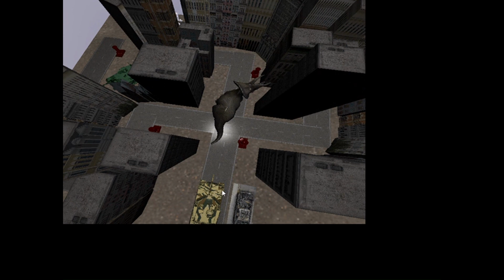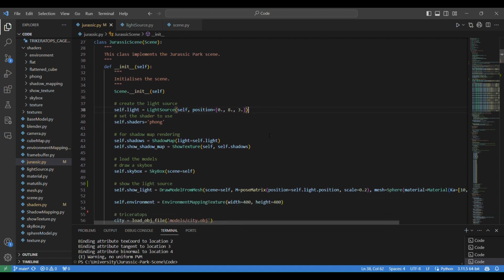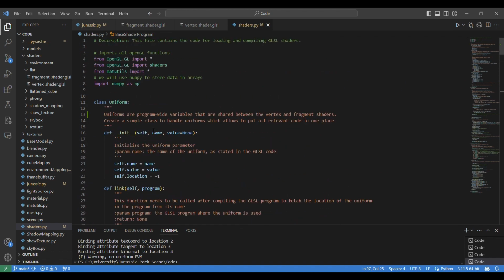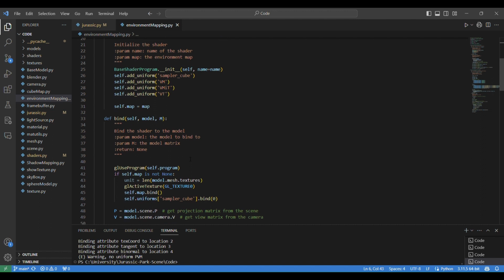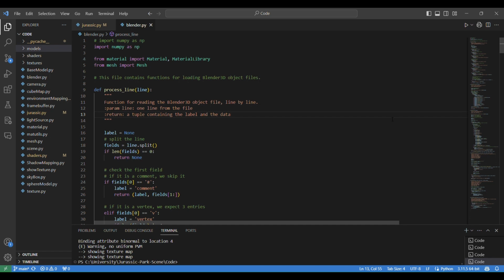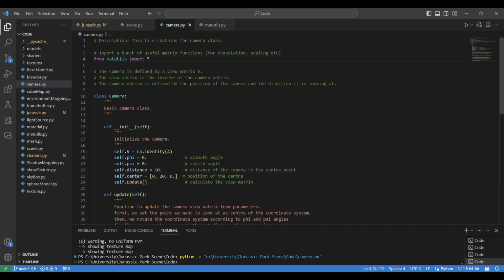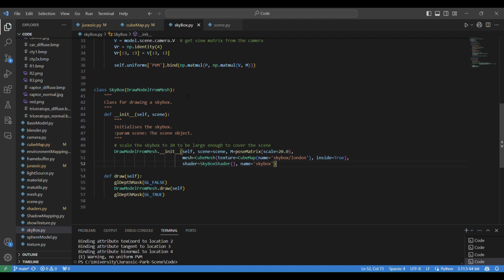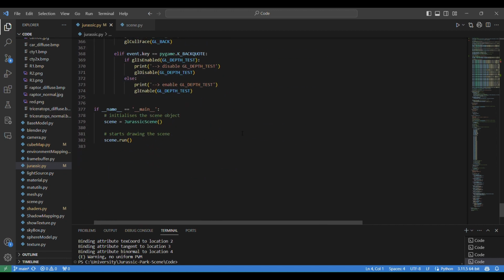ECM3423 Computer Graphics Jurassic Scene Coursework